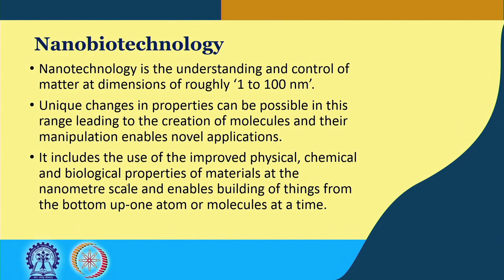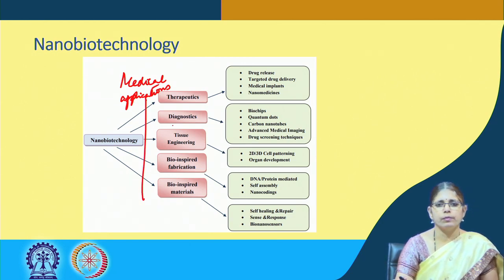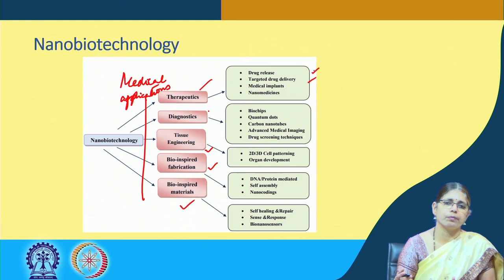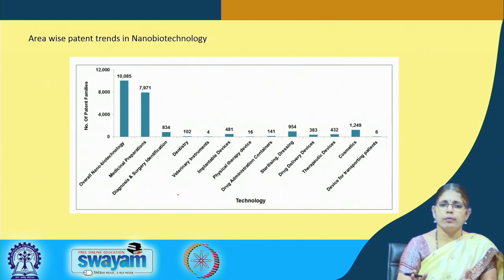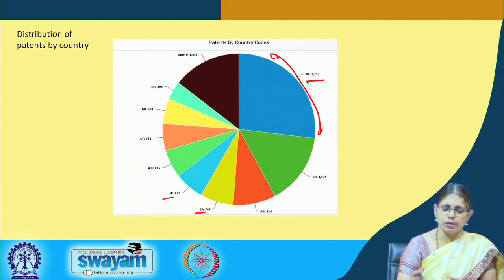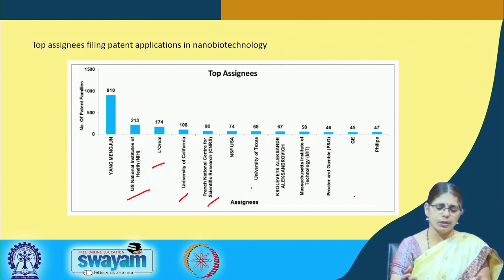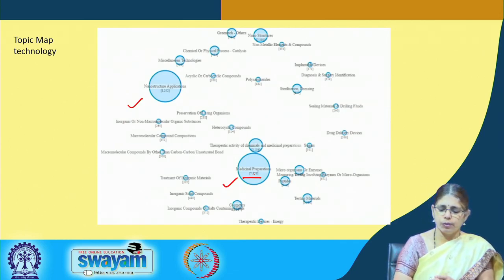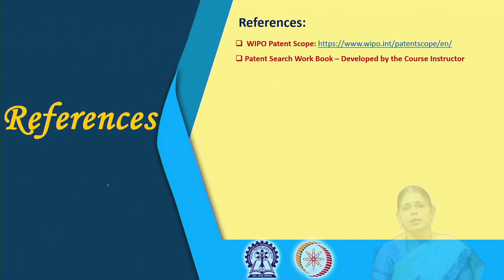Lecture 30: Hands on Patent Landscape (Contd.)